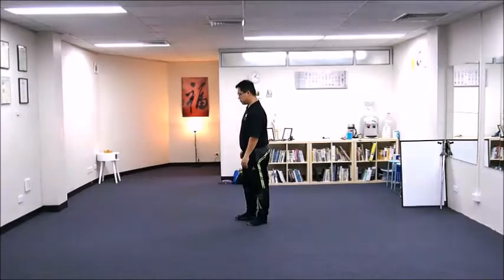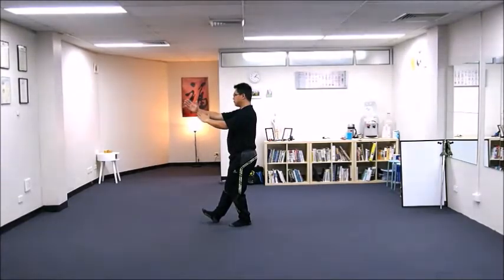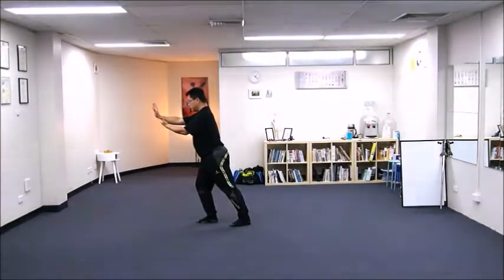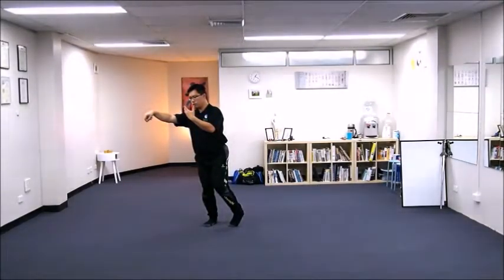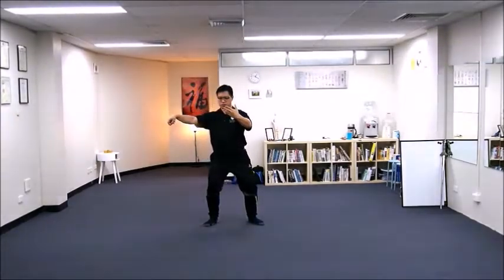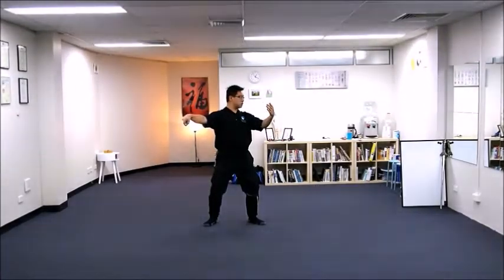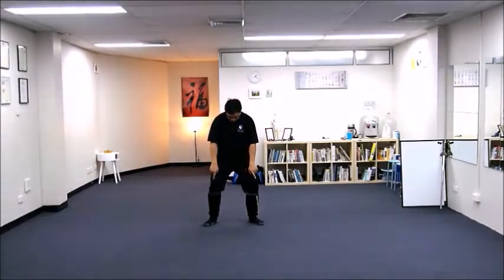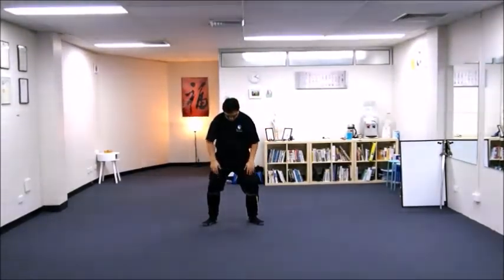Wu style Tai chi chuan 108 movements standard form 95 Single Whip 單鞭